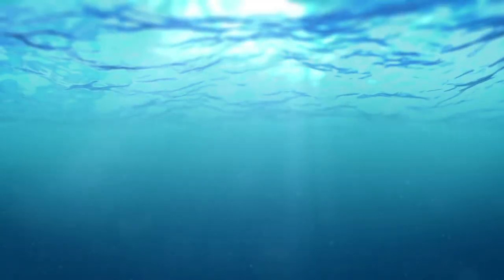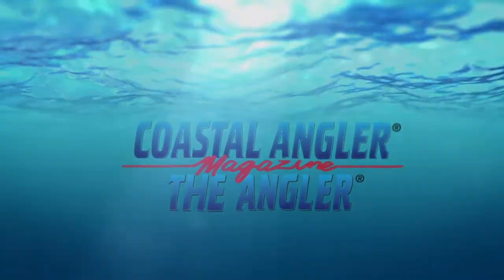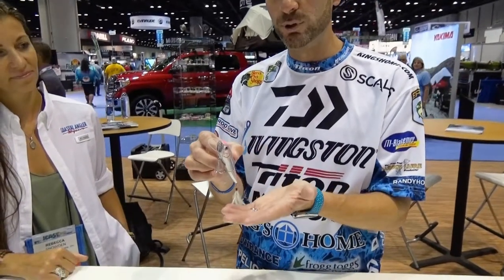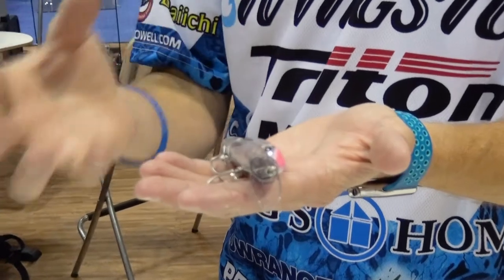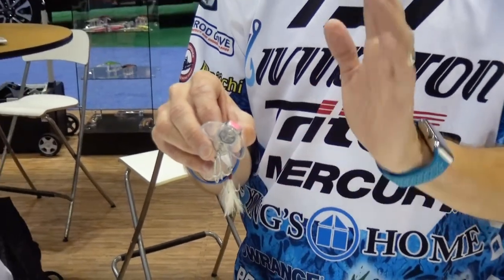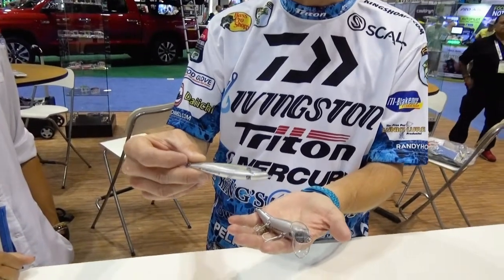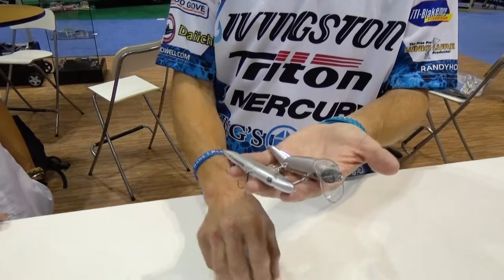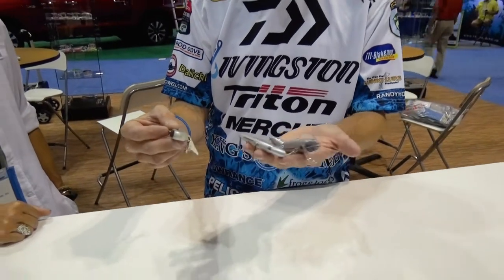Livingston Lures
We spoke to Randy Howell himself at ICAST 2018 on what we can expect from Livingston Lures coming up